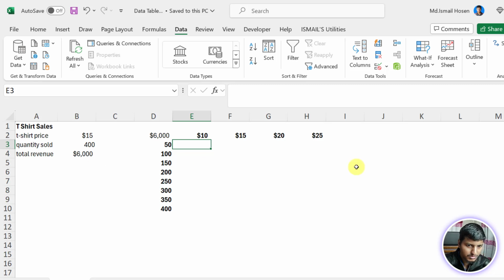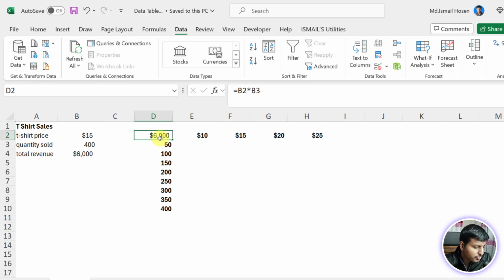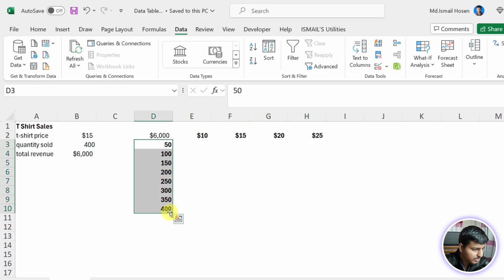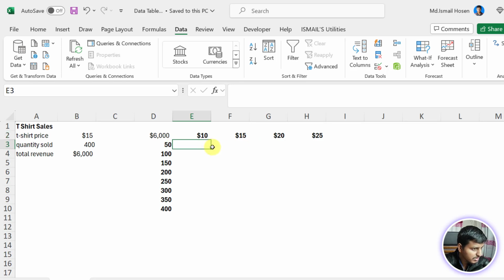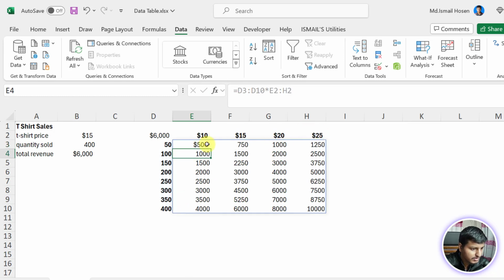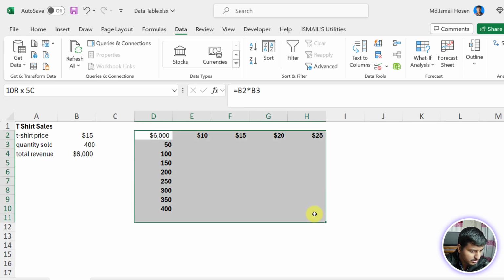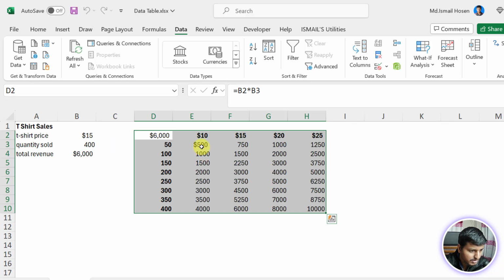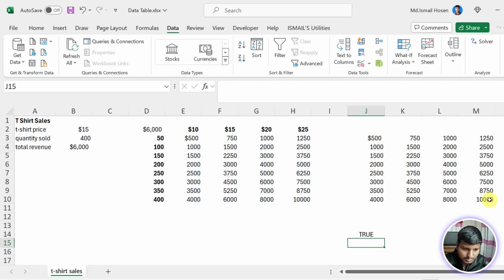Data Table using what-if analysis feature in excel